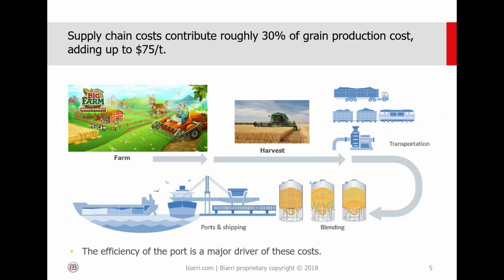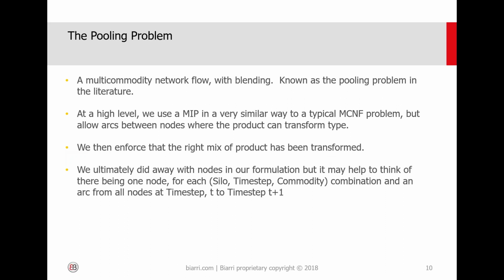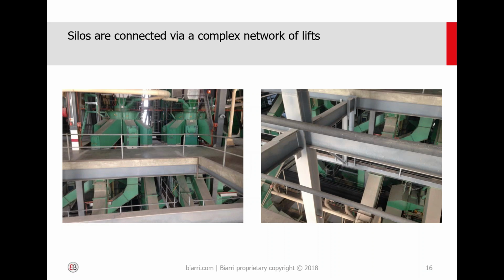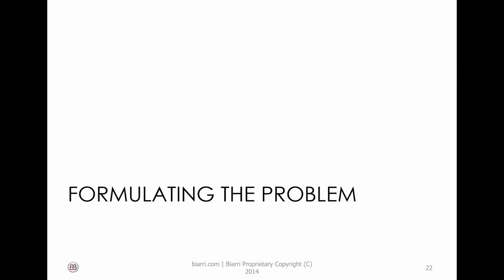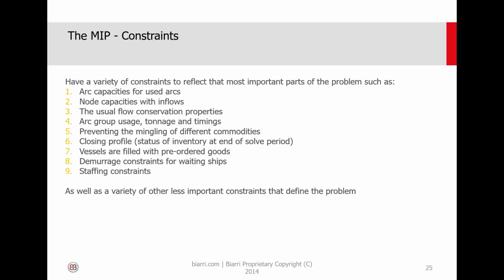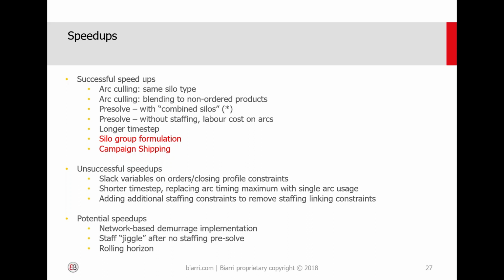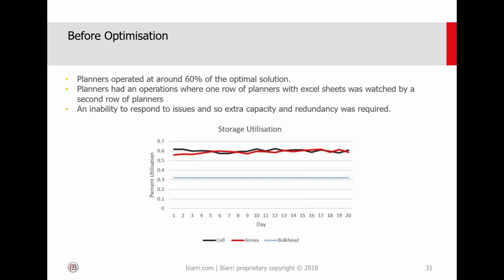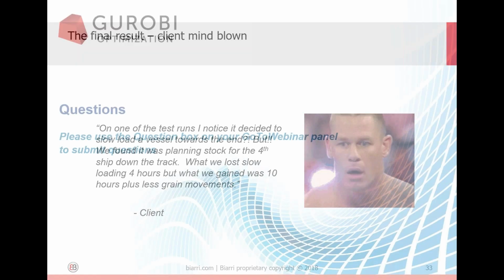Gurobi Webinar: The Grain Drain: Large-Scale Grain Port Terminal Optimization with Biarri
Supply chain costs contribute to roughly 30% of a grain producer’s cost of production, adding up to $75/ton. The bottleneck of this supply chain is often the port. Port staff face several complex constraints and challenges when planning their operations. They must blend product to tight protein specifications, manage storage capacities, schedule fumigations, clean, do maintenance, react to changes in product arrival and vessels failing inspection, and more. This can lead to large operating inefficiencies and added costs (primarily staff and power costs).

This webinar recording will:

- Provide a walkthrough of two ways to formulate a MIP (Mixed Integer Program) that can model the operations at a port, including fumigation and blending constraints, and optimize movements of grain throughout the port.

- Present an example port, which can process 5000 tons/hr and has 1m tons of storage. Using the first model, a solution is intractable (taking weeks to solve), but a second, more novel and optimal approach solves the problem within minutes!

- Discuss port operations more generally, for those curious as to how they operate and how this research could be applied to other industries.

This webinar was presented by Dr Evan Shellshear, the Head of Analytics at Biarri. Evan has a career spanning the globe having worked in Germany, Sweden and Australia. He has worked on optimization projects in a wide variety of industries from the largest automotive manufacturers to small start ups. His knowledge spans all aspects of analytics from descriptive to prescriptive. He is also the author of multiple books including the best seller Innovation Tools.